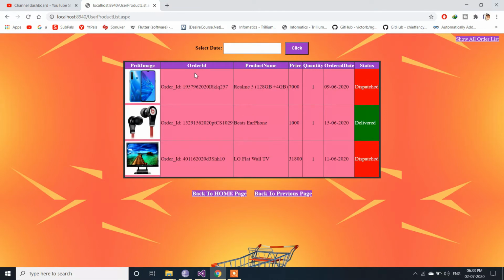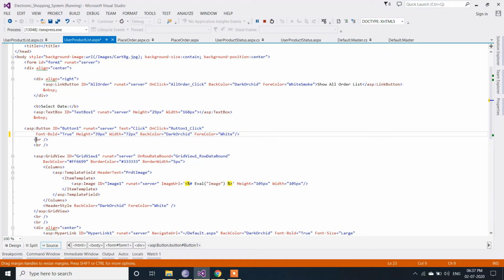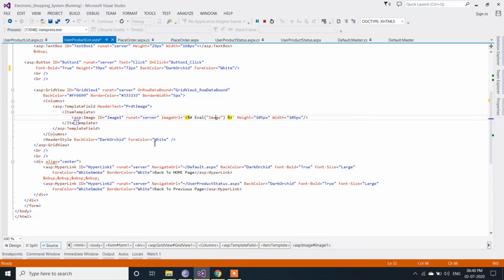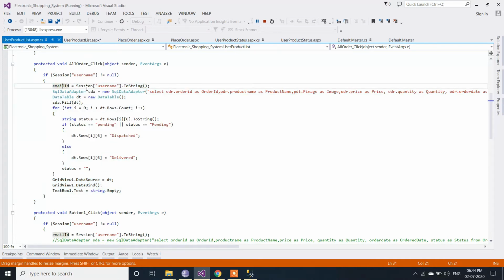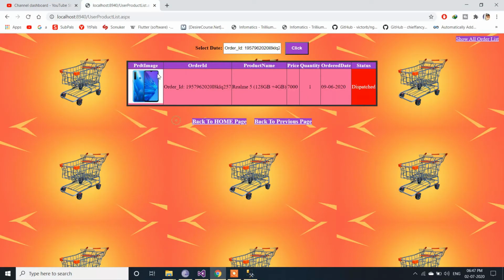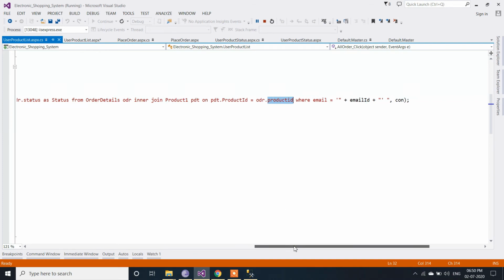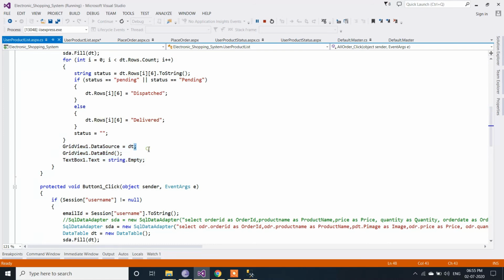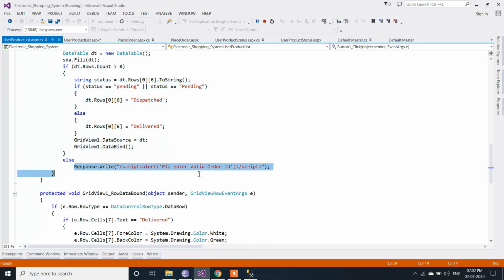List of User Product with Status using ASP.Net C# | Part 20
In this Online Electronic Shopping Website's series video, we are going to see today how to display list of all Orders made by Customer or User with their Status whether it's been delivered or not using ASP.Net C#.

How to create a registration form using asp.net c# with SQL Database | Part 1

How To Validate a Registration Page in ASP.Net C# | Part 2

How to create a Login Page in ASP Net C# with SQL Server | Part 3

How to display products in ASP.Net C# | Part 5

Login and logout in Online Shopping System using ASP.Net C# | Part 6

Searching record and displaying it from database using ASP.Net C# | Part 7

How to upload image into the database using ASP.Net C# | Part 8

How to add product to cart using ASP.Net C# | Part 9.1

How to add product to cart using ASP.Net C# | Part 9.2

How to add product to cart using ASP.Net C# | Part 9.3

How to place an order using ASP.Net C# | Part 10

How to create an Invoice and download in PDF format using Asp.Net C# | Part 11

How to add category in admin panel using asp.net c# | Part 12

Add Product into the database in Admin Panel using ASP.Net C#(Updated) | Part 13

Update Product in Admin Panel using Asp.Net C# | Part 14

Update Order Status in Admin Panel using Asp.Net C# | Part 15

Show Saved Cart Items in Shopping Website after Login  using Asp.Net C# | Part 16

Modification video of part 16 in Asp.Net C# | Part 17

Display Product By Categorywise using ASP.Net C# | Part 18

Display Recent Order Status using ASP.Net C# | Part 19

How to Publish and Host Website for FREE | Part 22

How To Add Product in Wishlist using ASP.NET C# | Part 23

Display Product Item in Wishlist After Login using ASP.Net C# | Part 24

Tech Tips Unlimited
TTU Anil
Anil Maurya

Display list of user product status asp.net c#,
list of product status asp.net c#